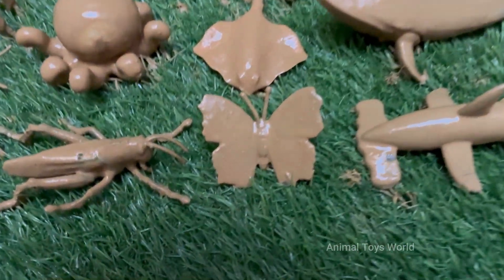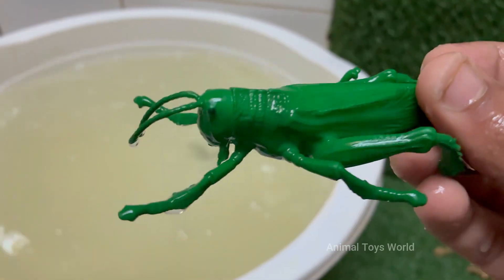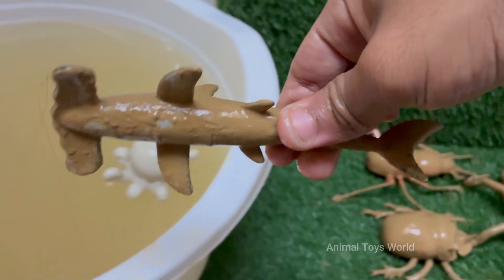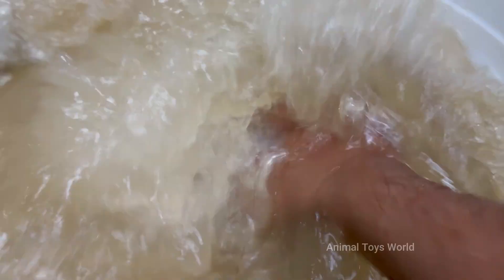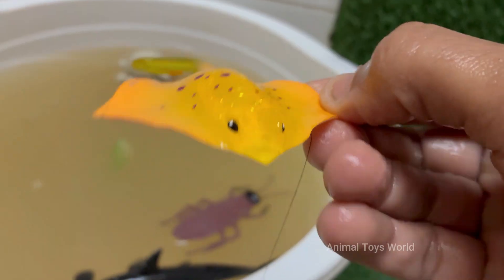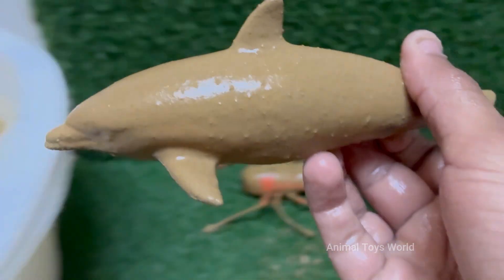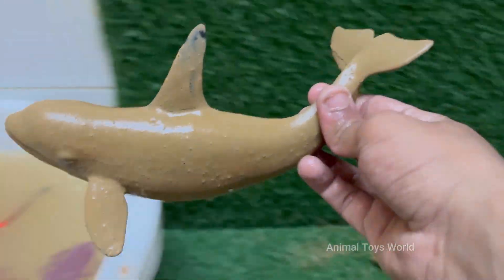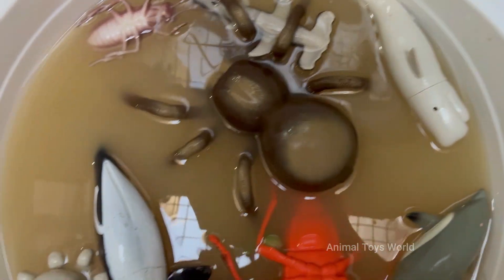Ocean Depths & Tiny Critter:🐬🐞 A Fun Journey Through Deep-Sea Wonders & Insects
Get ready to dive into the two most exciting and mysterious worlds on Earth! First, we'll plunge into the deep blue sea, a place stranger than any alien planet, where incredible animals like playful dolphins and glowing jellyfish zip through the water. Then, we'll shrink down to explore the universe of tiny critters right beneath our feet, where busy ants build underground cities and colorful beetles wear shiny armor. This journey is all about discovering the secrets of the giants of the deep and the mini-heroes of our backyards!

Hold your breath as we descend into the ocean's depths! Here, in the sunless zone, creatures have their own built-in flashlights. The anglerfish dangles a glowing lure right in front of its mouth to trick its dinner, while the giant squid, with eyes as big as soccer balls, hunts in the dark. It’s a world of wonder where whales sing long, low songs to talk to each other across thousands of miles, and clever dolphins call each other by name with special whistles. The deep sea is proof that you don’t need sunlight to be full of color, music, and amazing life!

Now, let’s put on our magnifying glasses and explore the world of tiny critters! Did you know that a little ladybug 🐞 can eat over 5,000 garden pests in its lifetime, making it a superhero for farmers? Or that a grasshopper can leap 20 times the length of its own body? In this miniature jungle, ants build incredible underground tunnels, spiders spin webs stronger than steel (for their size!), and caterpillars perform the magic trick of turning into butterflies. From the deepest trench to the nearest park, our planet is bursting with incredible creatures just waiting for a young explorer like you to discover them